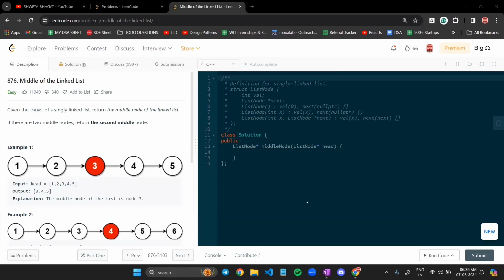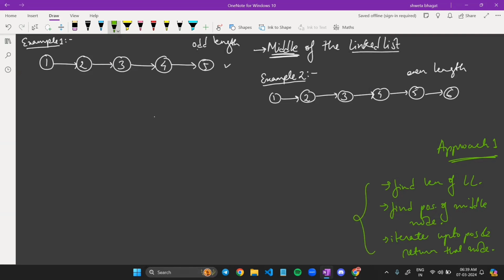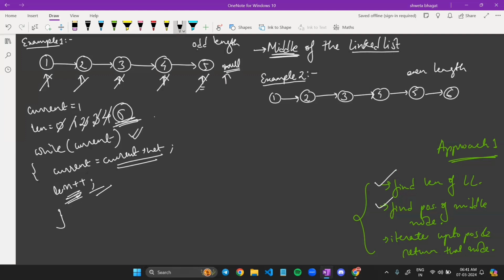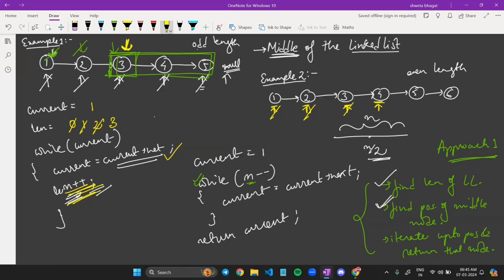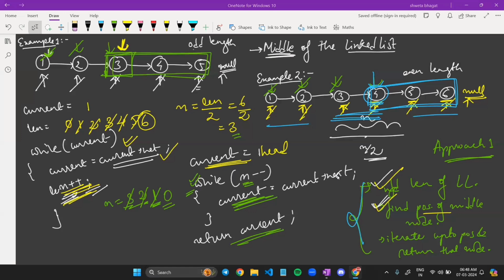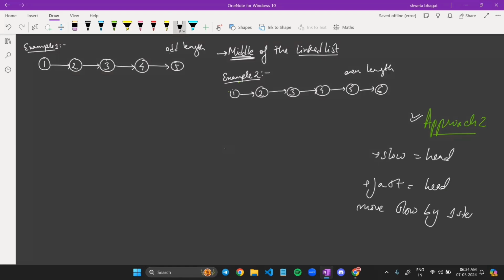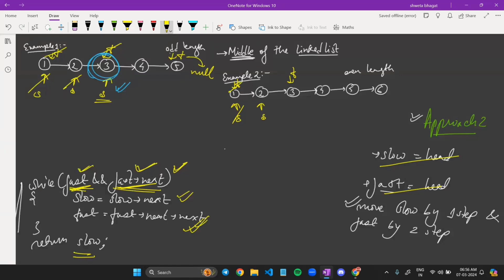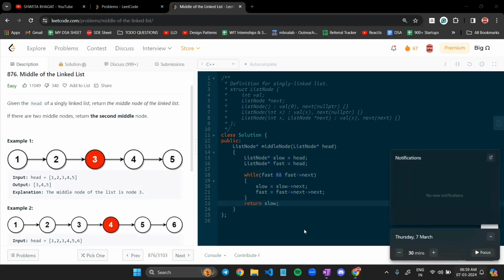Daily LeetCode Challenge: 876.Middle of the Linked List | C++ | 2 Approaches | 2-Pointers | Easy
I have explained & solved the Daily LeetCode Challenge of 07 March 2024, i.e. Middle of the Linked List(LeetCode: 876).

Timestamps:
00:00 - Problem Overview
01:42 - Approach1 & Dry Run
08:56 - Code Implementation(Approach 1)
10:41 -  Complexity Analysis
11:18 - Approach2 & Dry Run
15:03 - Code Implementation(Approach 2)
16:05 - Complexity Analysis